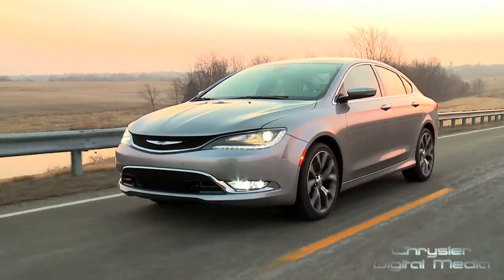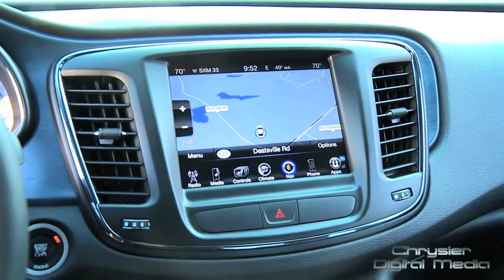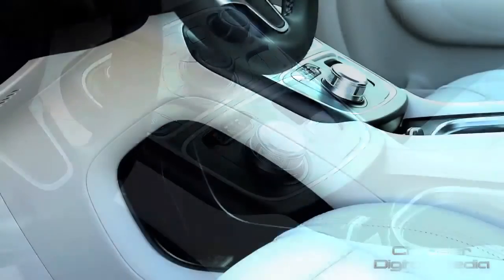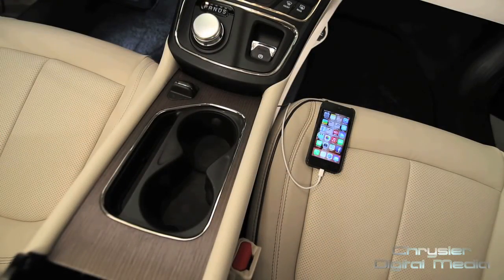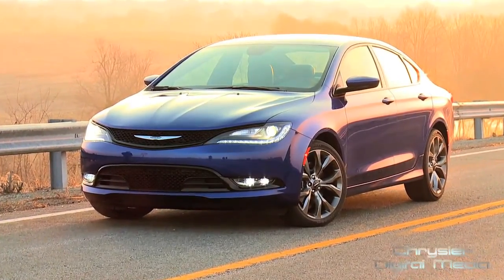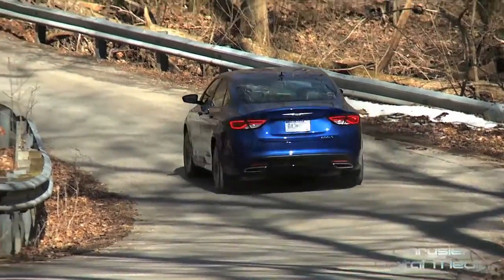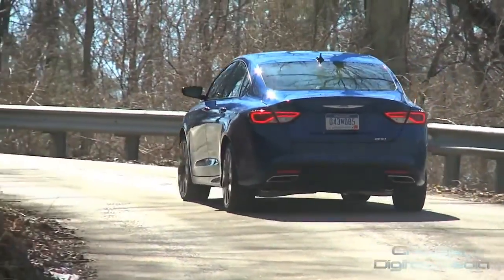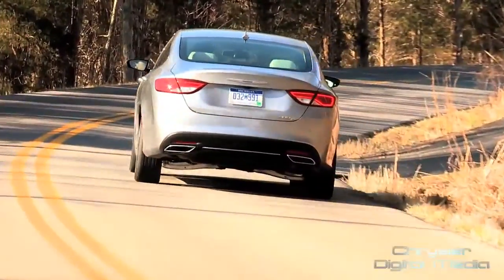Gardner President and CEO Chrysler about 2015 200